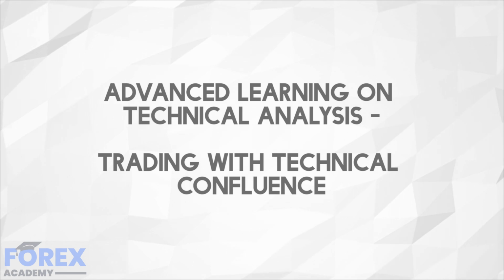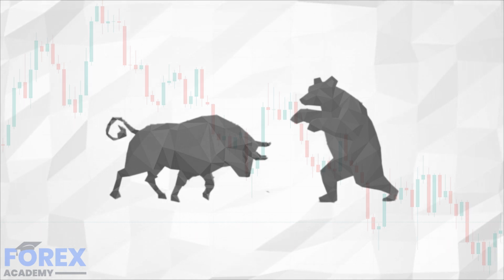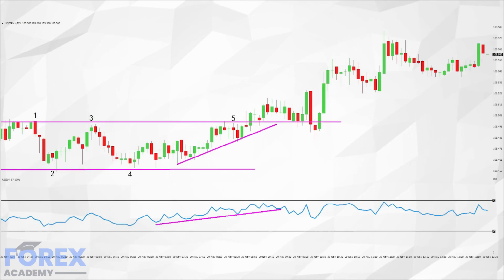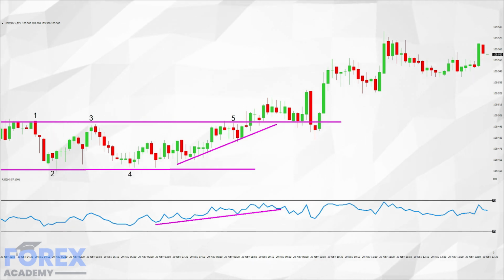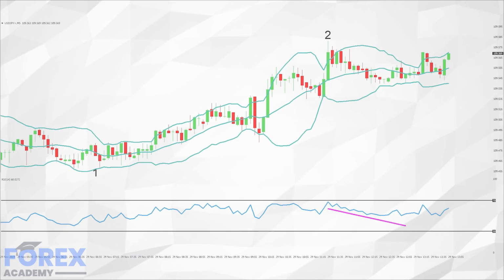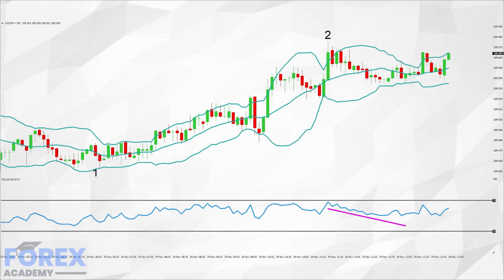Advanced Forex Education - Technical Analysis Trading With Confluence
financial traders in the forex market are looking for evidence that underpins our trading decisions and ensures our decision making is accurate and that therefore the tools we use are stacking the odds in our advantage. When these technical tools are aligned, this is called technical confluence. This is where price action and technical indicators come together and help us to make informed decisions. The more clear the indication pointing to directional movements the better idea we will have to trade off of our technical analysis charts...